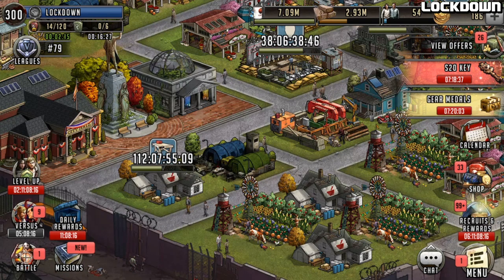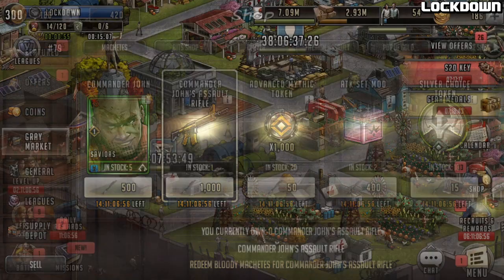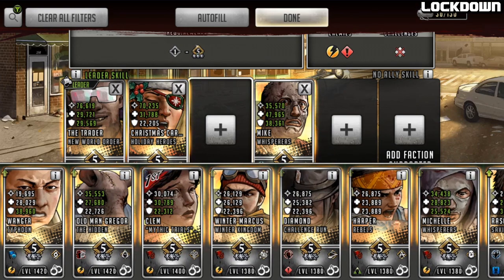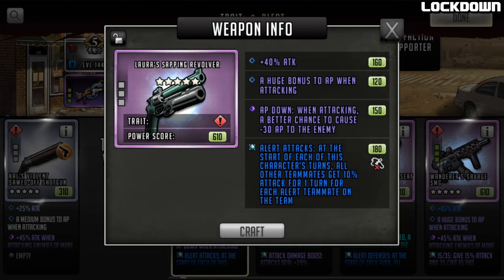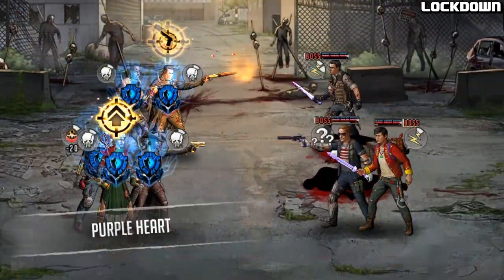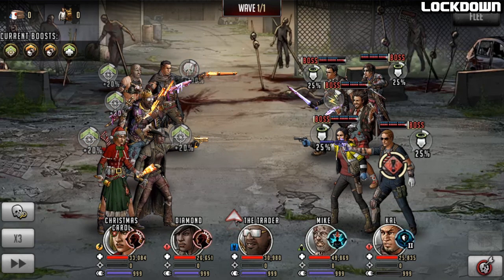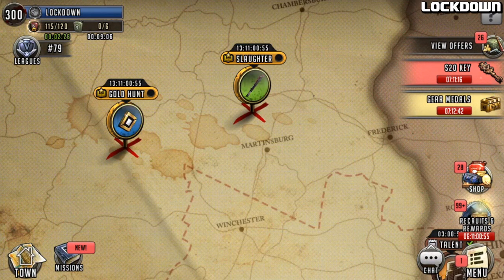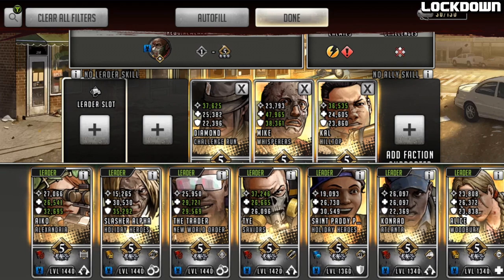TWD RTS: Easy Team for John Roadmap, Get John TODAY! The Walking Dead: Road to Survival Gameplay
Quick run through on the roadmaps that are currently up for the Spring Slaughter - you can complete both the first acts today and get Gold Mythic John on your roster to start tiering him up and ready for War!